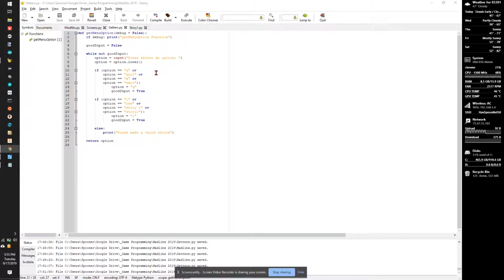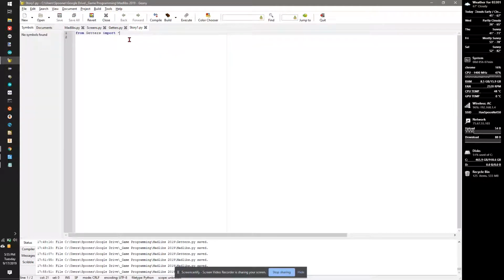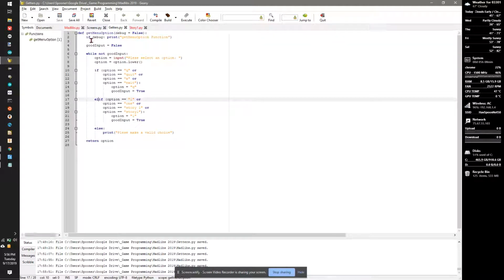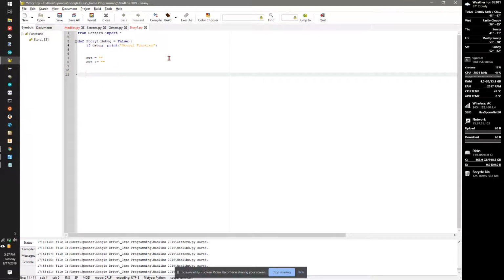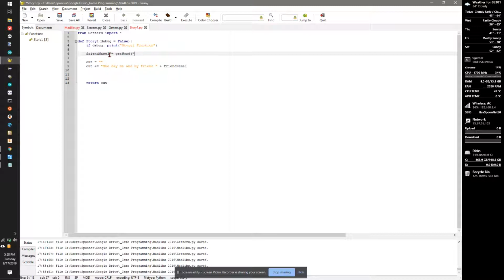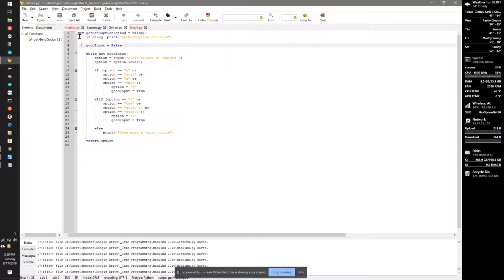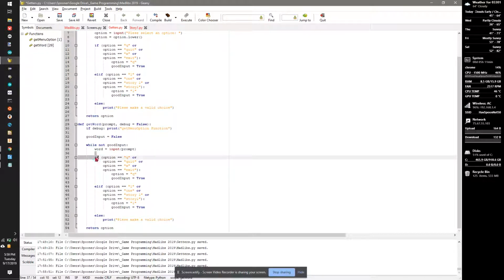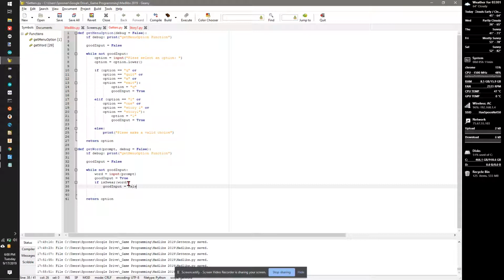Madlibs Demo 6 - Creating the first story and getting user input